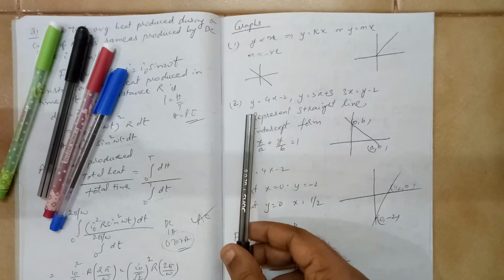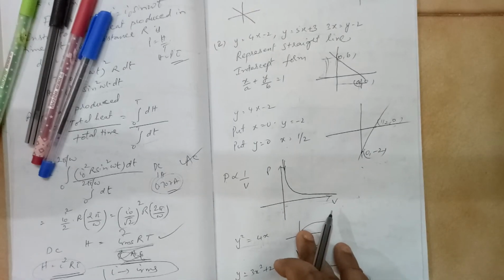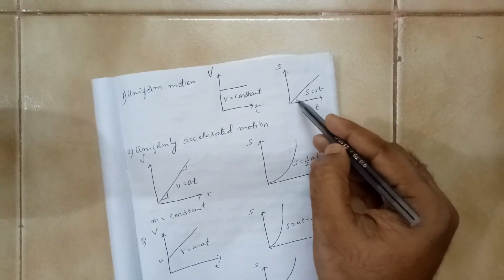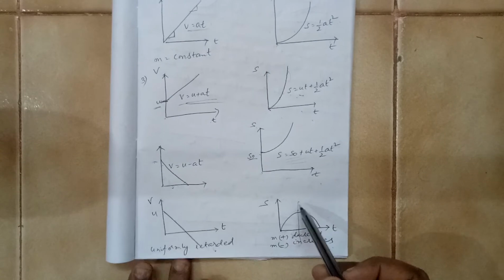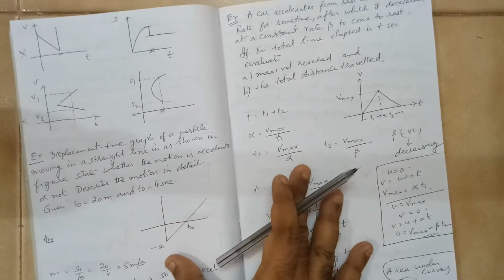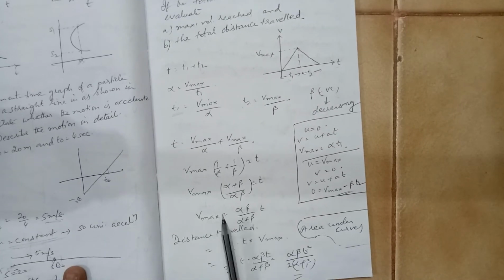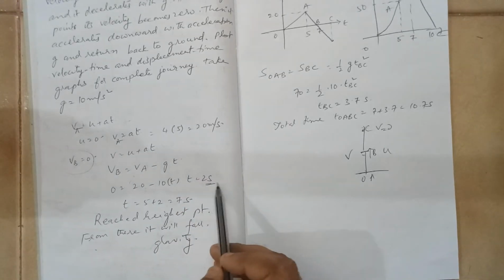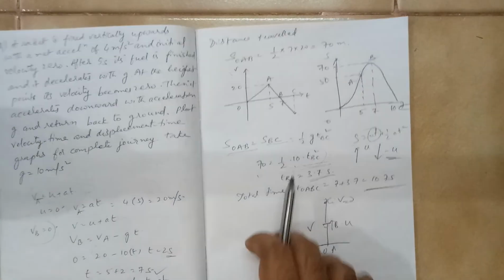graphs in kinematics